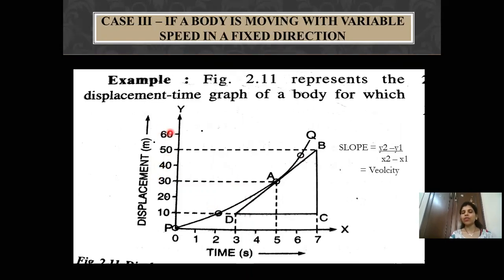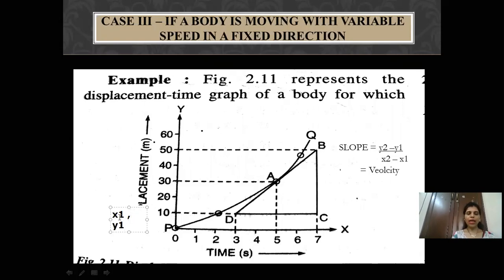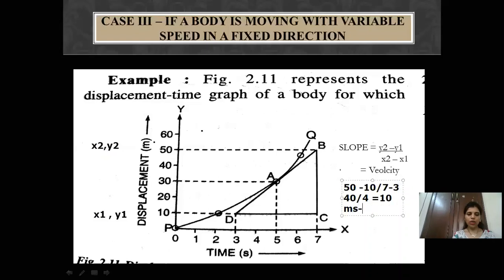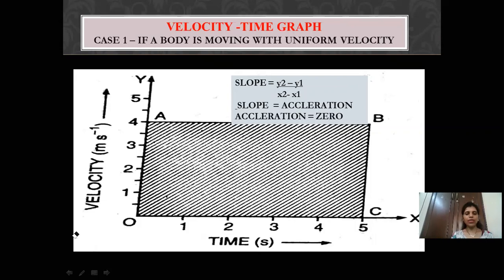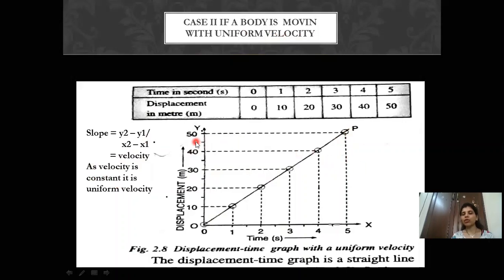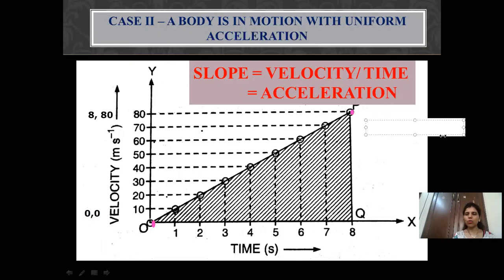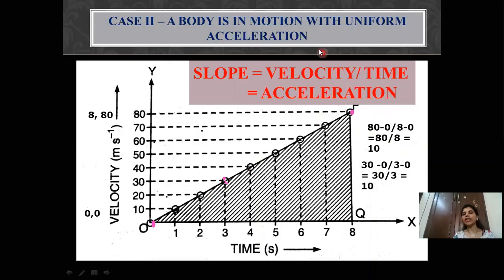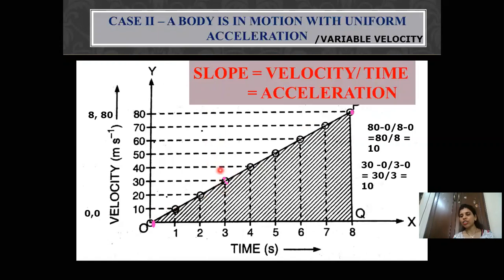MOTION IN ONE DIMENSION GRAPHICAL REPRESENTATION